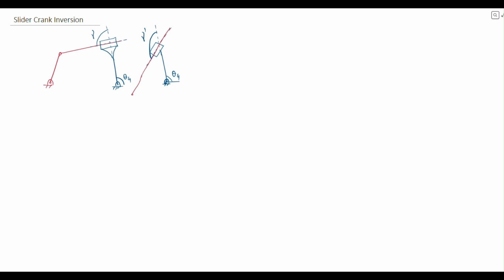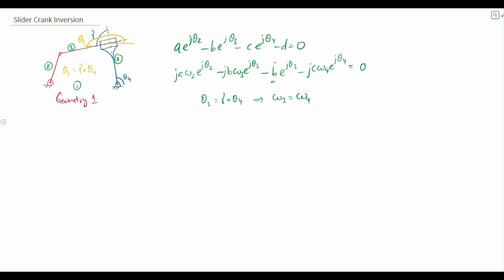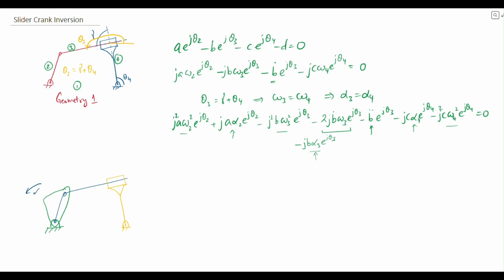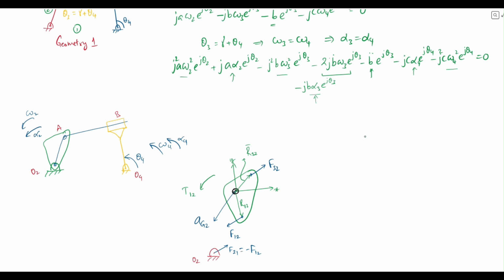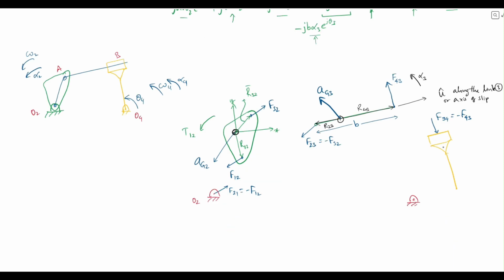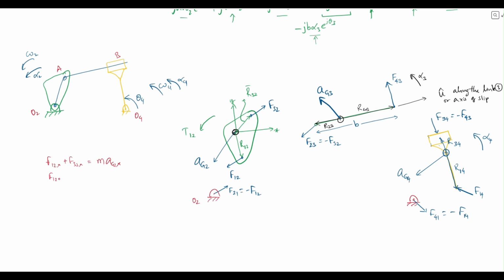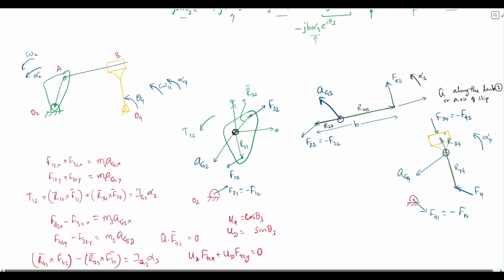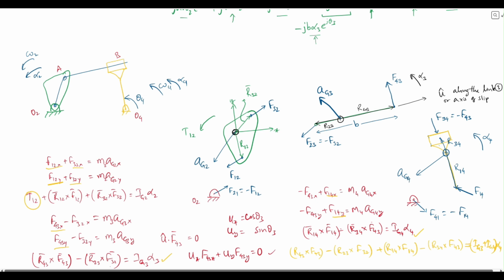ME2220 - Slider Crank Inversion Dynamic Force Analysis